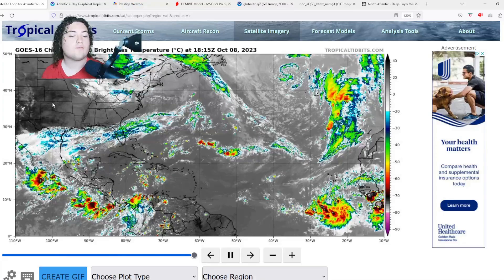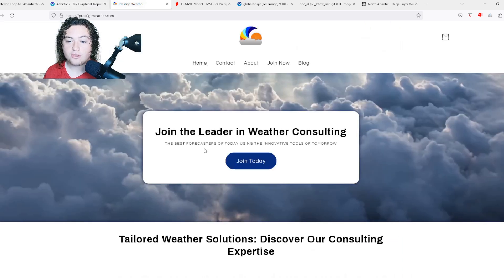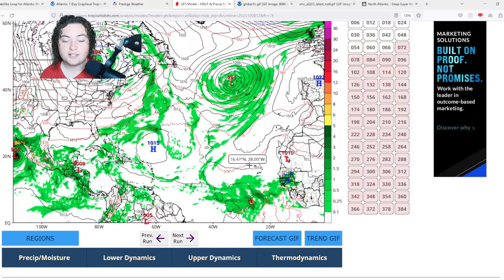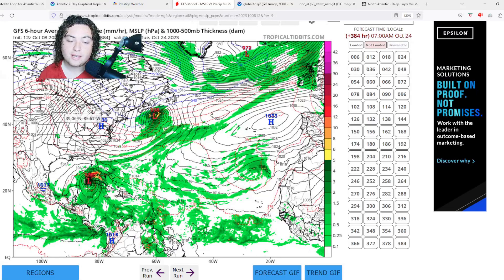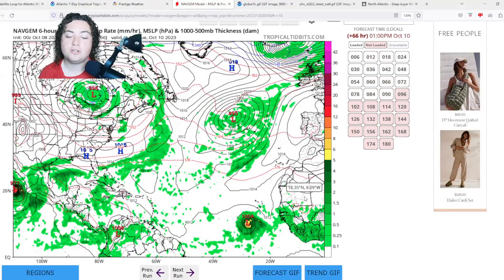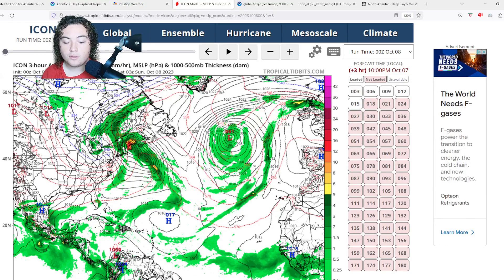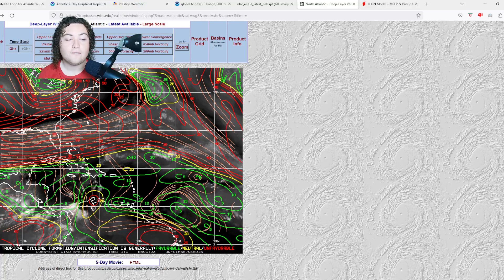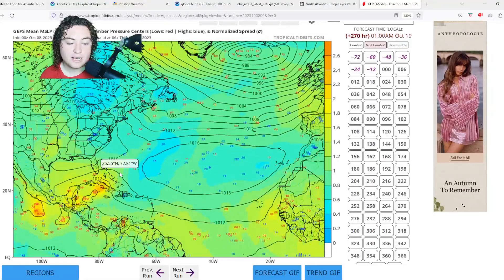Invest 92L Rapidly Organizing! Models Anticipate Major Tropical Development In The Caribbean Sea!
Invest 92L was tagged by the NHC in the Main Development Region! It currently has an 80% chance of development in the next 7 days and has a good chance to become a powerful storm!